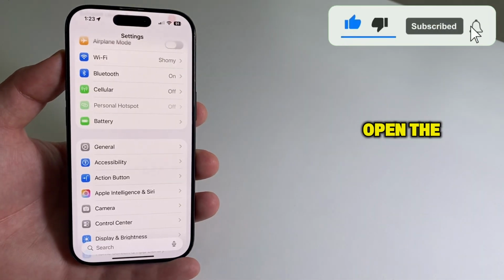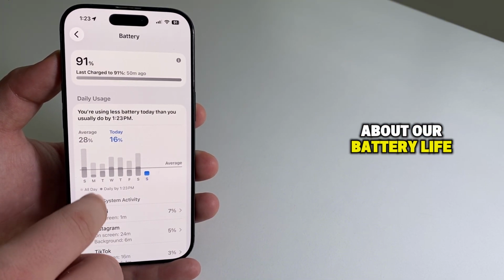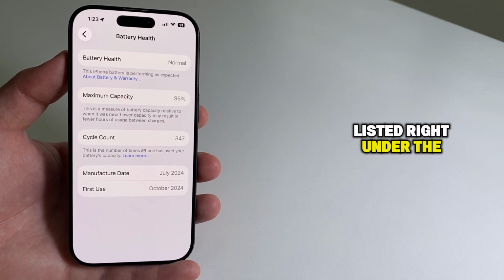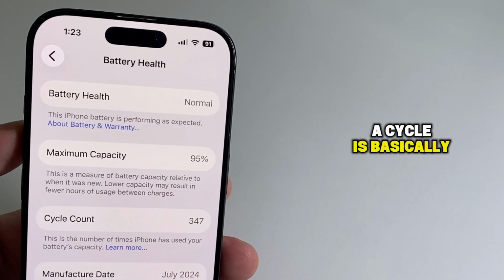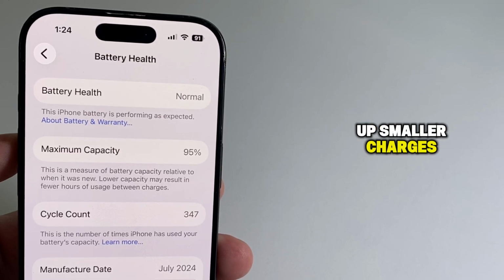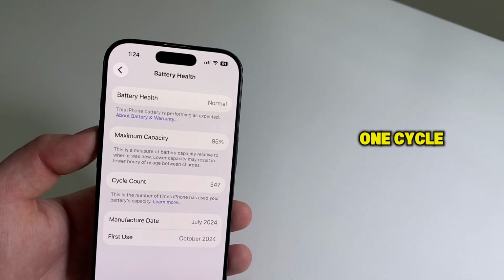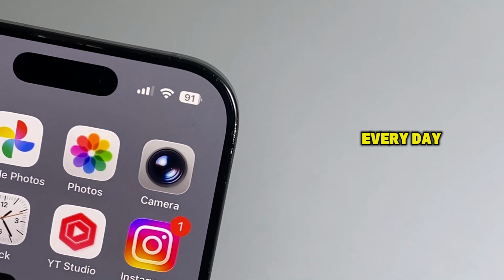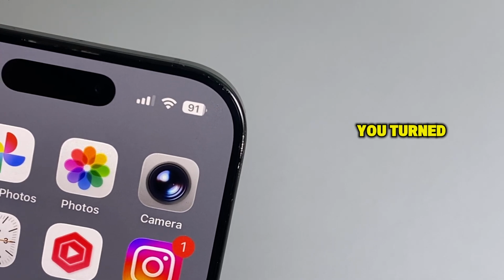How To Check Battery Cycle Count On iPhone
Want to know the real health of your iPhone battery? In this quick tutorial, I’ll show you exactly how to check your battery cycle count — the number that tells you how many full charge cycles your battery has gone through.